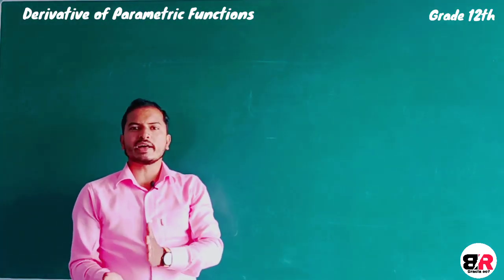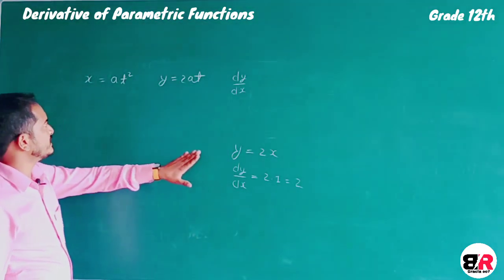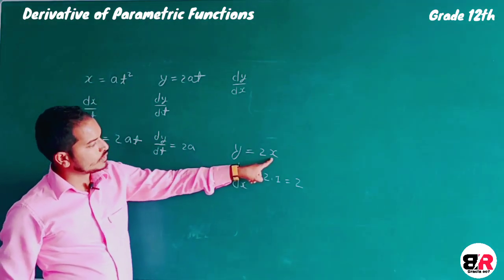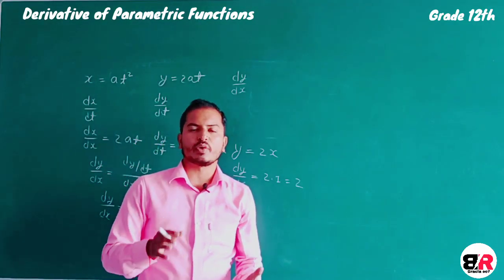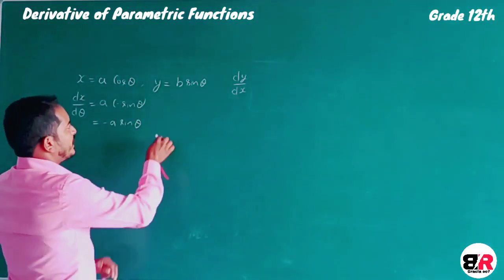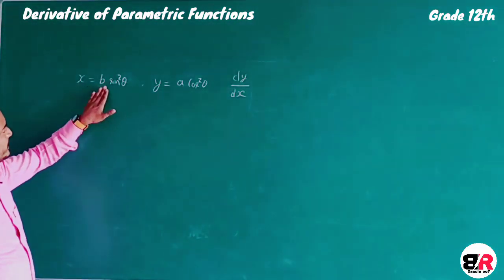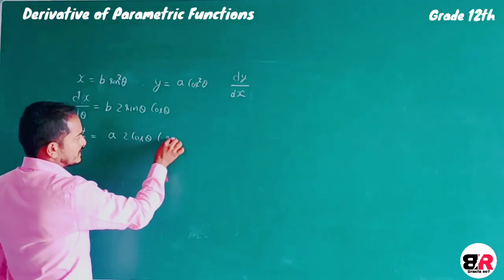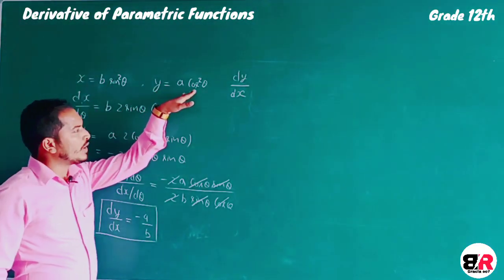Derivatives of Parametric Functions | Grade 12th